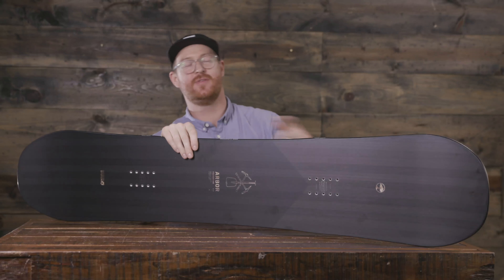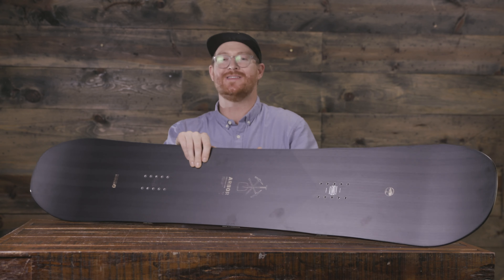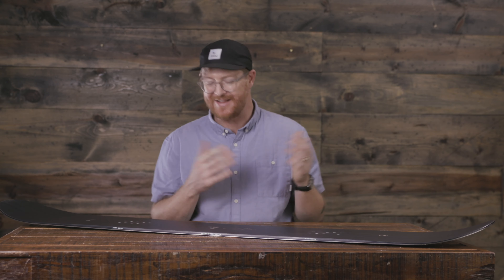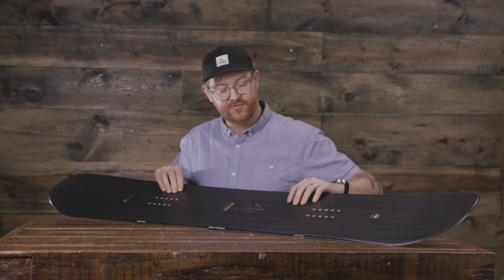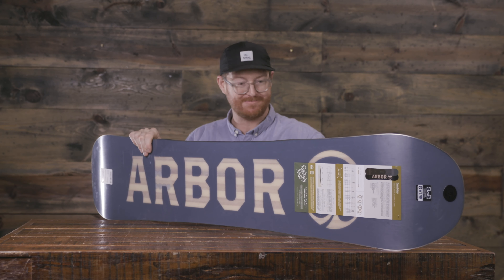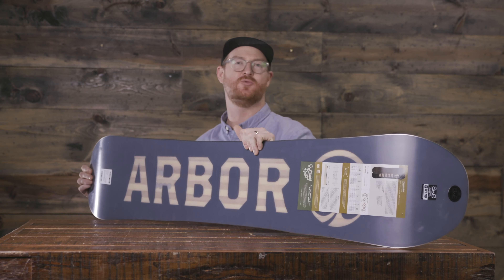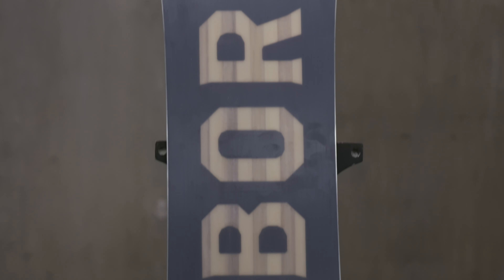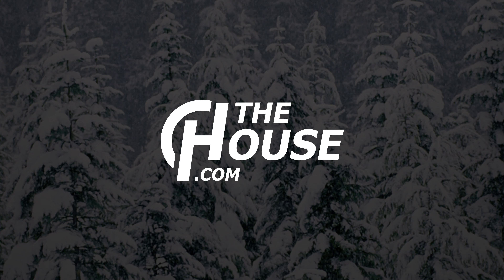2020 Arbor Foundation Snowboard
The 2020 Arbor Foundation is a great board for riding all over the mountain.